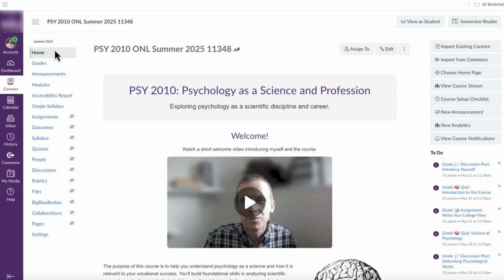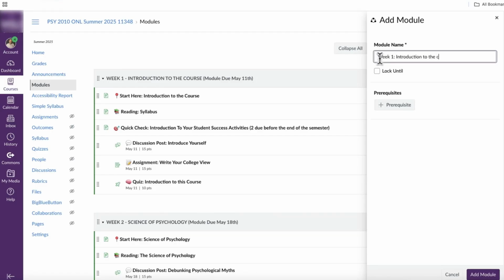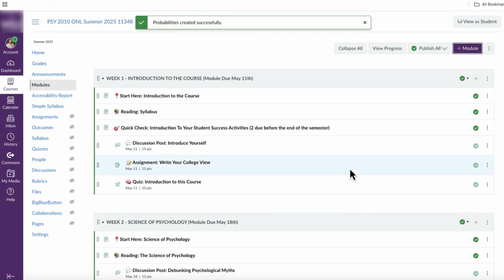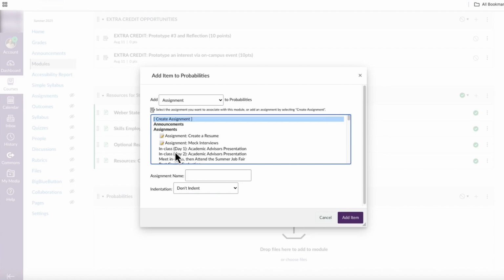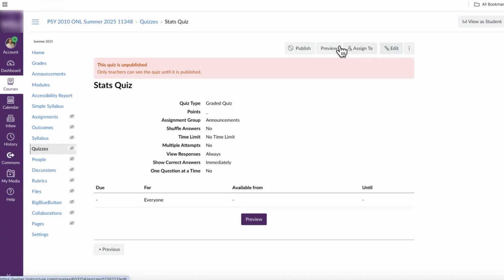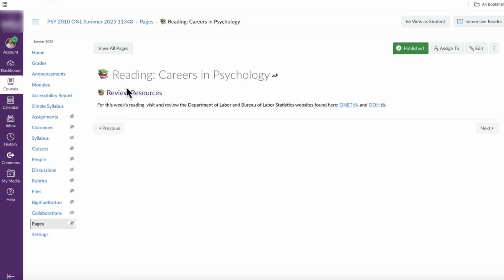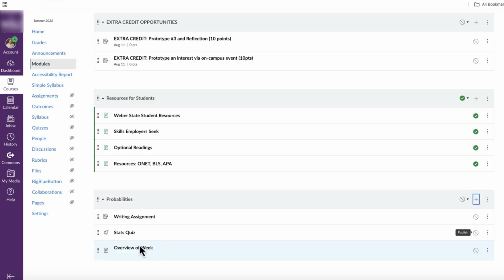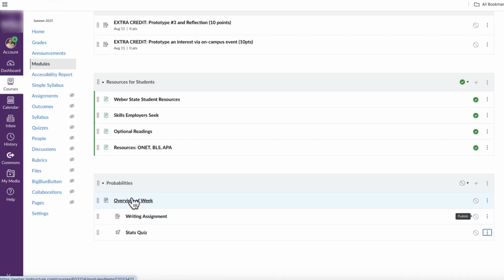Canvas: Oganizing with Modules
Using modules to organize content in Canvas is usually the best practice. But there are certain ways to do it to make it more user-friendly and helpful to students, and instructors. In this video I will break it down.